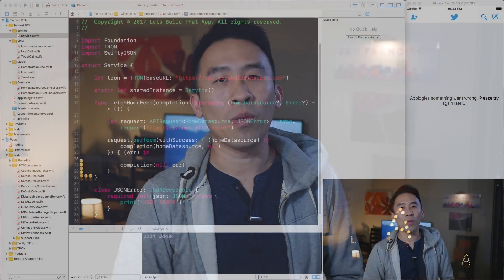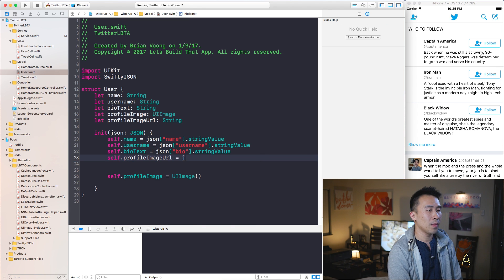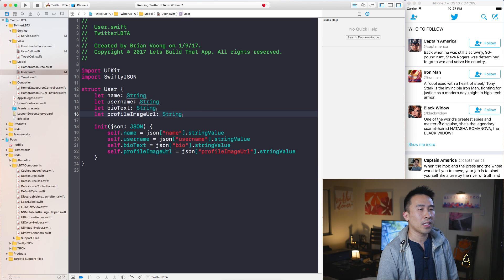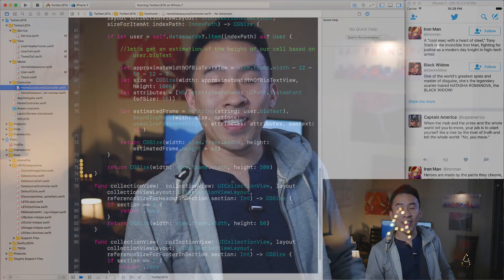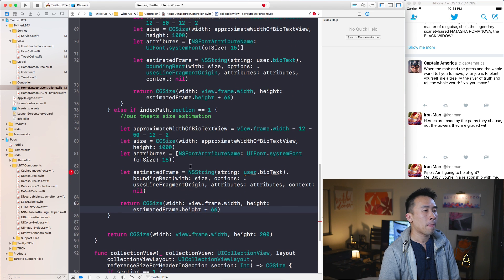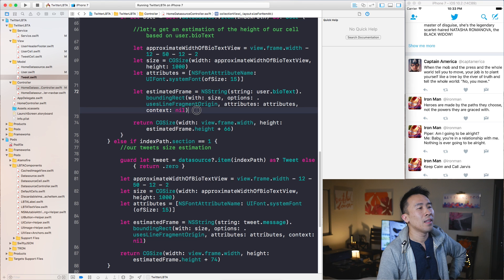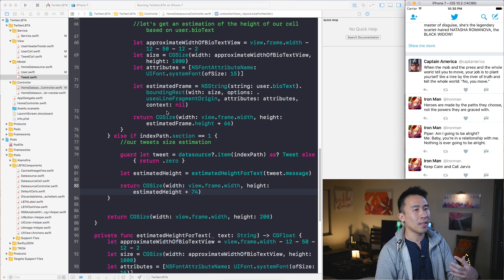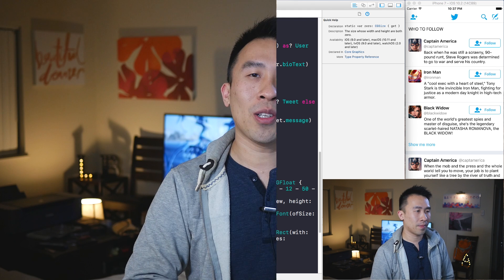Swift 3: Twitter - Easy Caching and Loading Images using CachedImageView (Ep 15)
Today, let's look at how to easily load and cache images we need from external sources using CachedImageView, a component included inside of LBTAComponents. We'll be using our user profile image urls from the JSON dictionaries to demonstrate how easy this really is.

Finally, I'll go over sizing our tweet cells to be the appropriate height based on the message while also refactoring the size estimation code.